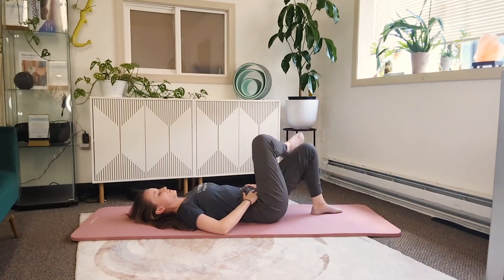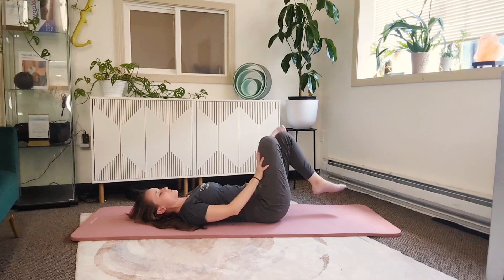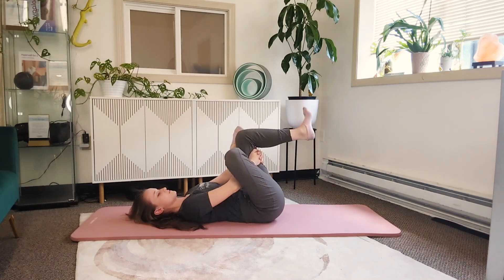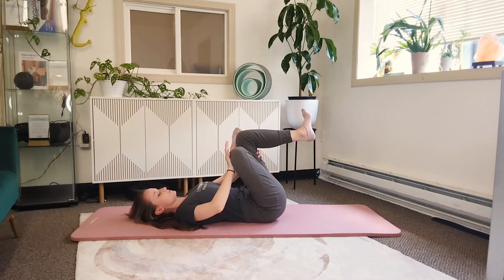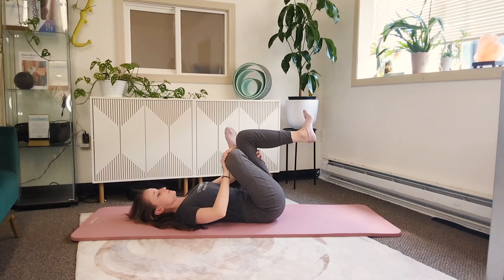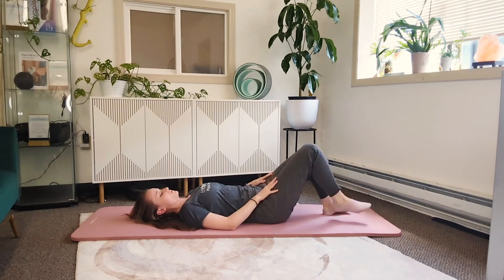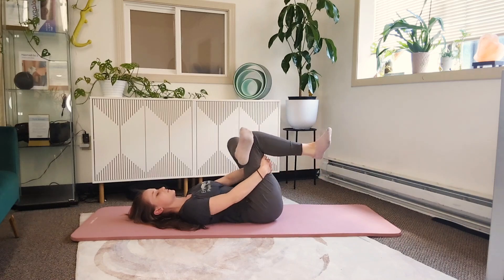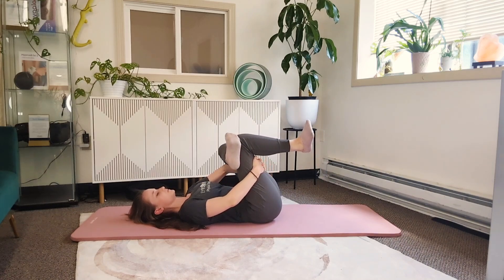Supine Piriformis Stretch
A supine piriformis stretch is a great way to work into a deep rotator of the hips.

Remember: There are several progressions listed in this video to increase the external rotation of your hip and subsequently increase the stretch. If needed, wrap a towel around the back of the thigh and pull on the towel for accessibility if unable to hold on to the thigh with the hands.